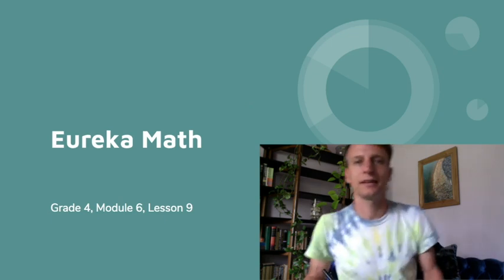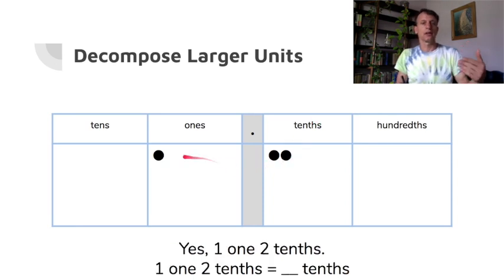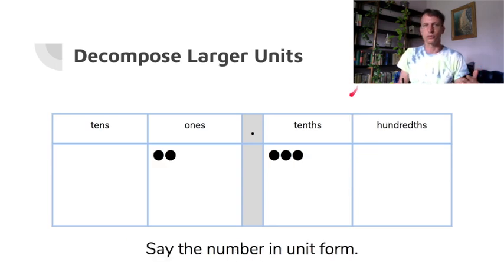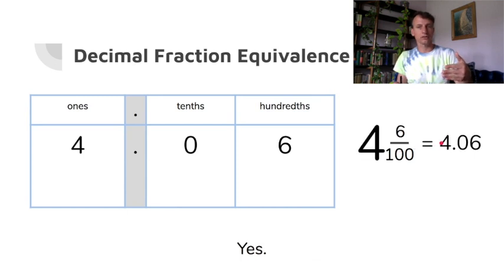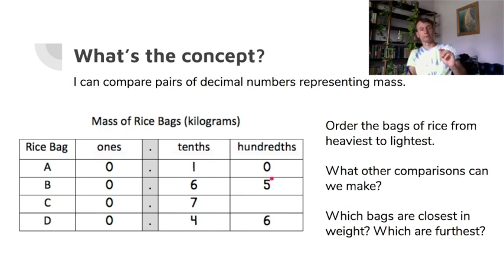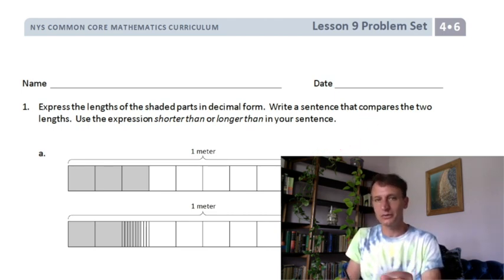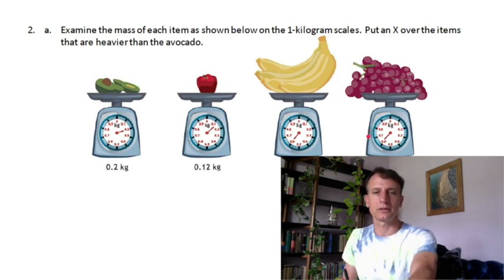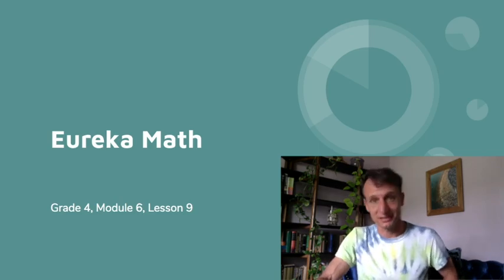Eureka Math Lesson Time Grade 4 Module 6 Lesson 9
It's lesson time! Now, in lesson 9 we start comparing decimals, which has one little twist to it you really have to watch out for! And this, my dear ones, is just the start. So get this down! Let's go!